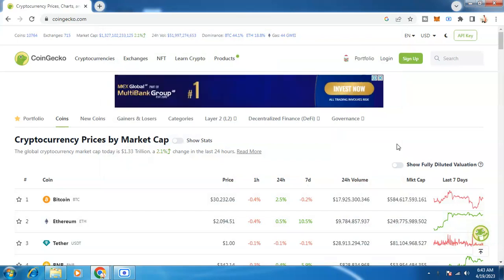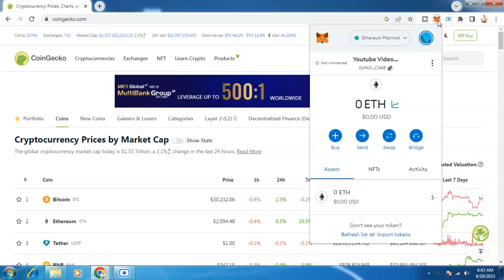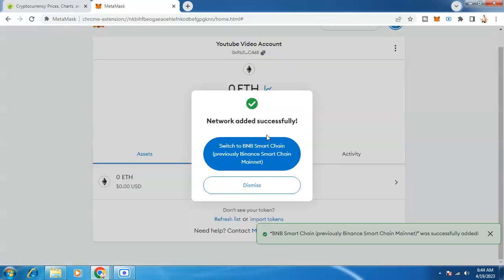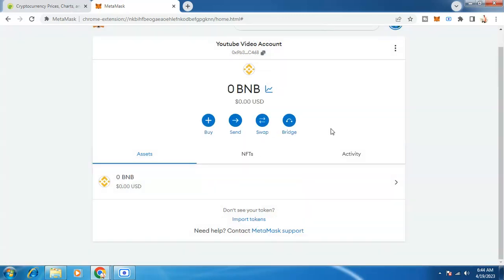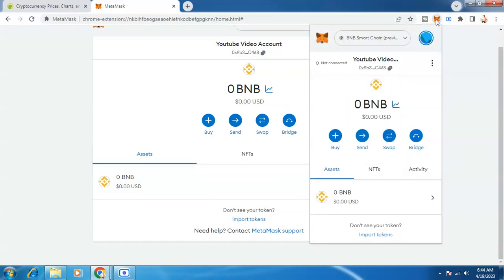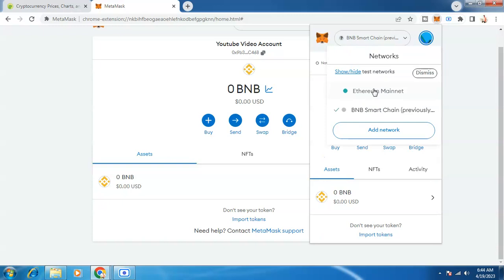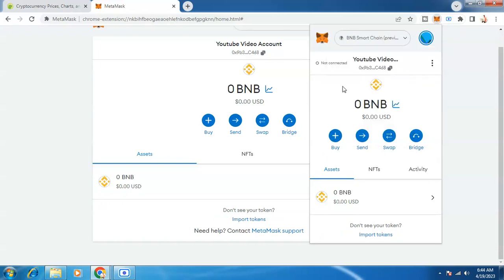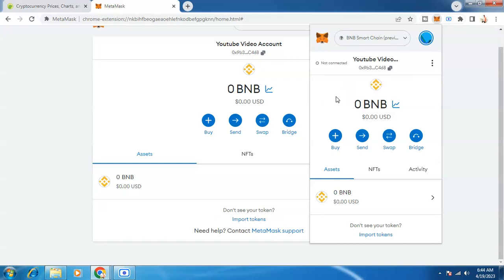How to Connect Metamask To Binance Smart Chain? (2023)